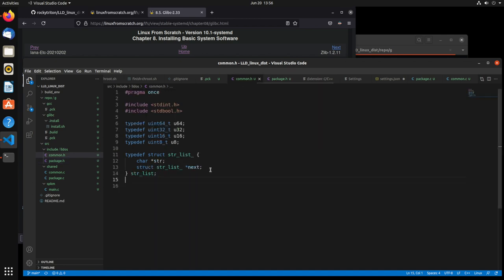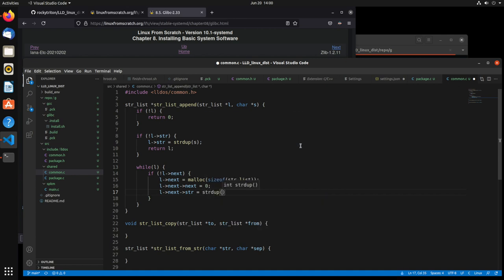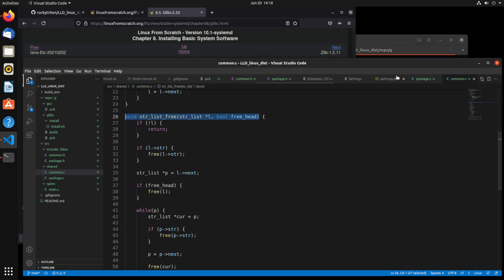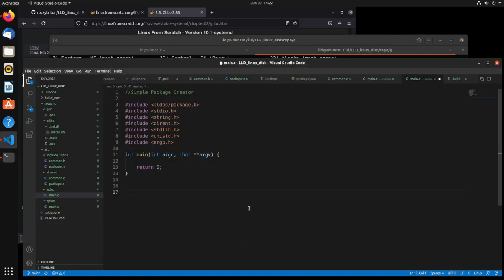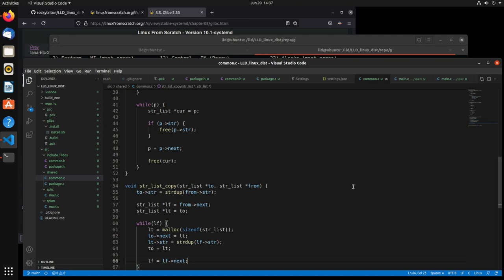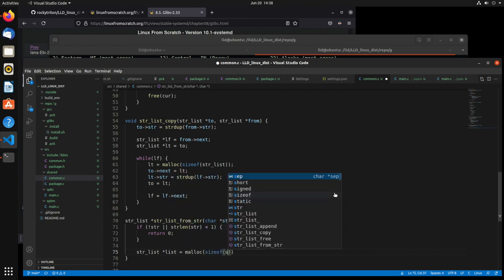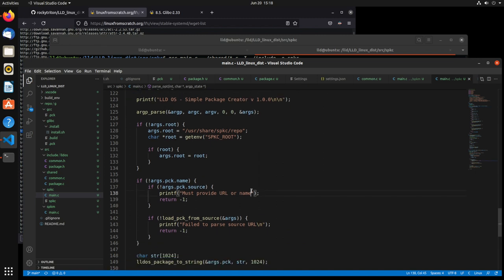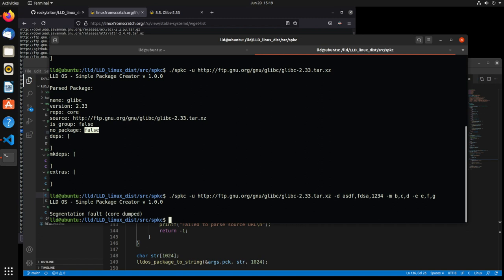Linux Distribution From Scratch - Simple Package Creator P2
Hi and welcome to the low level devel channel's Building your own linux distribution from scratch series.

The key goals of this series are as follows:
    * To give you a deeper understanding of linux based OSs and how they are put together
    * Learn the key software package and libraries that are part of every linux distribution
    * Learn a good amount of bash shell scripting
    * Learn how to do linux system programming in C
    * Learn how to put together your own linux OS distribution.

This 5th video in the series will continue developing the simple package creator utility.